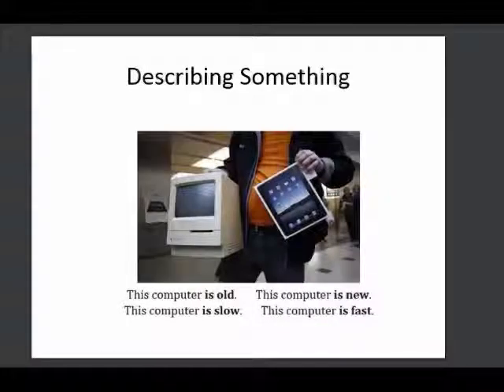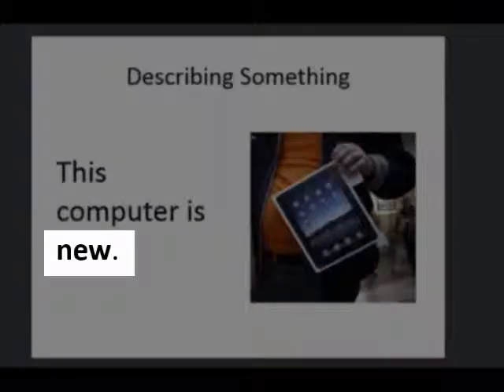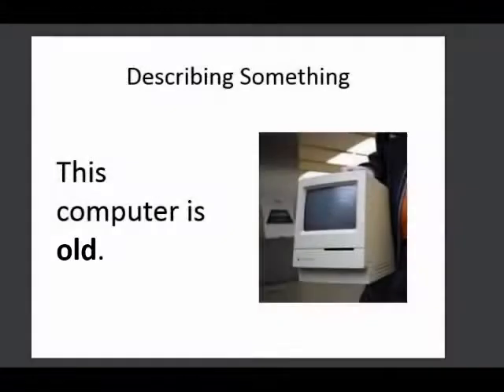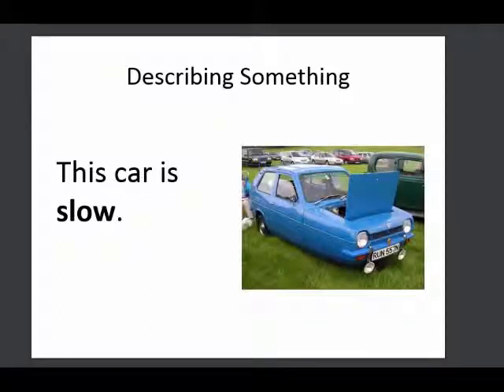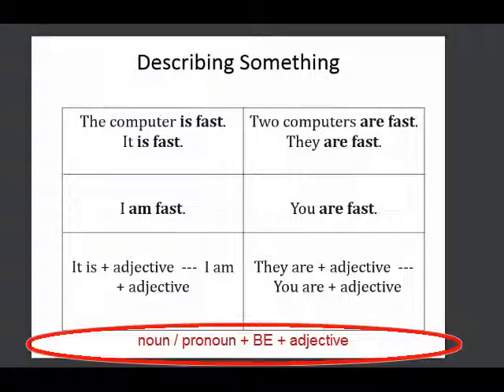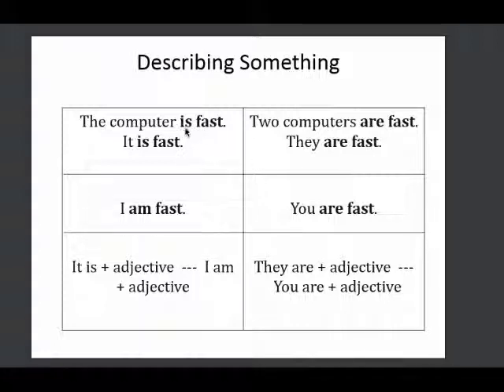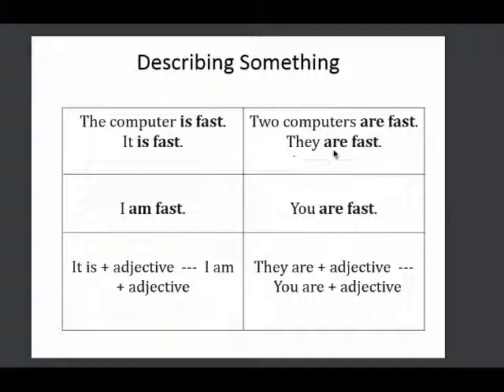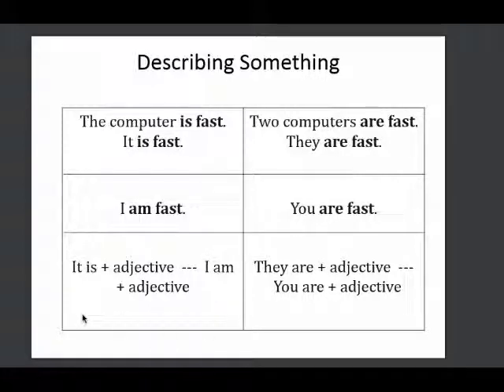Project Idea: Describing Something